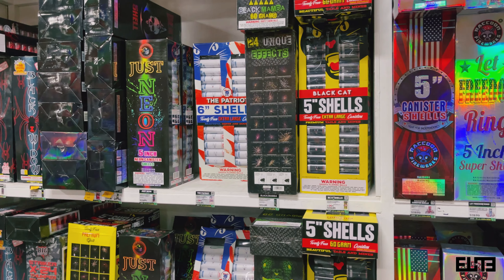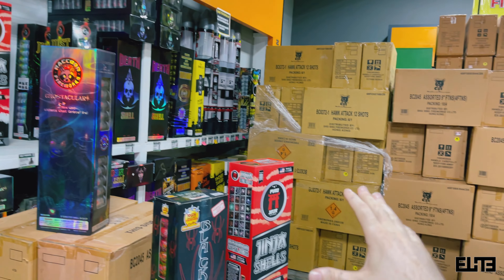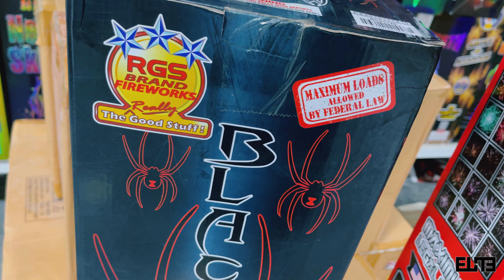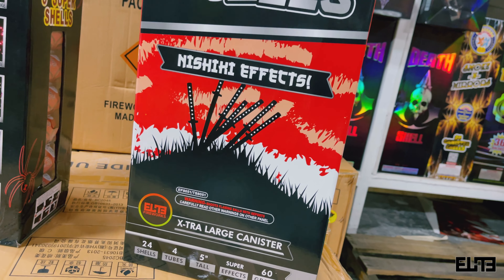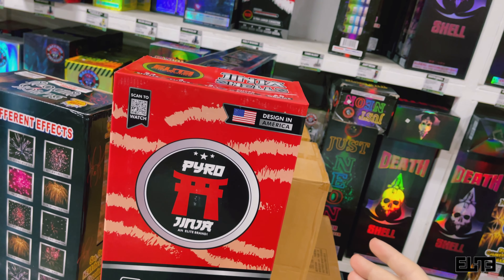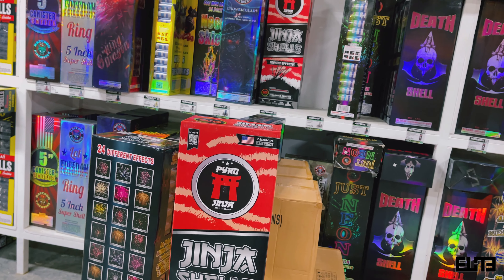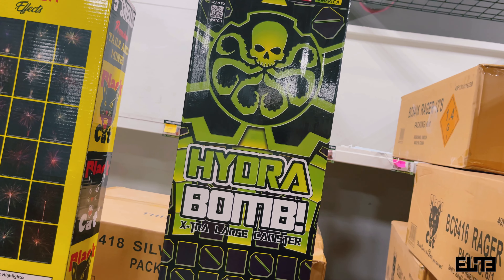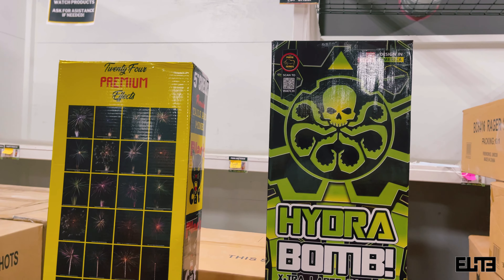TOP 5 CANISTERS AT ELITE FIREWORKS | BEST SELLERS!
Skip the line. Shop Online.

Channel owned and operated by Elite Enterprise Media LLC.